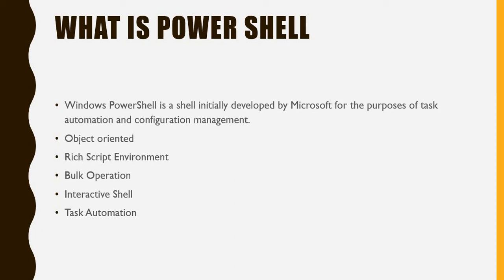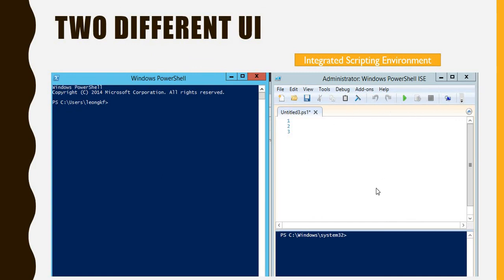1 | Introduction to Power Shell course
This is introductory video.